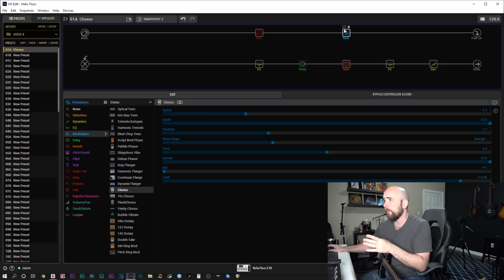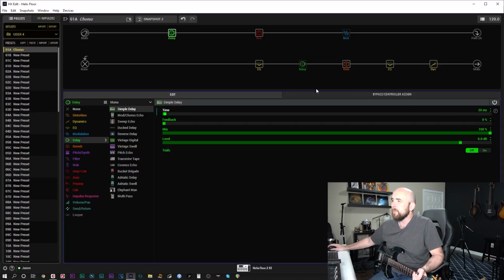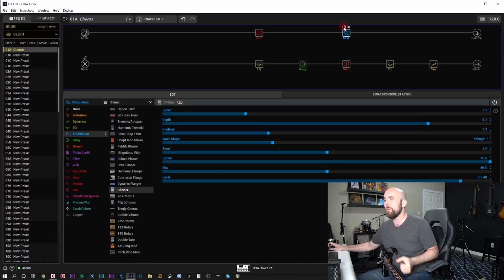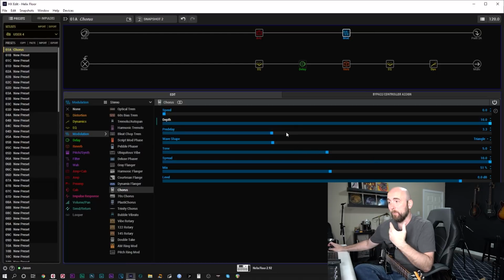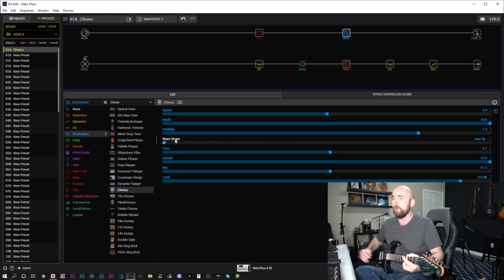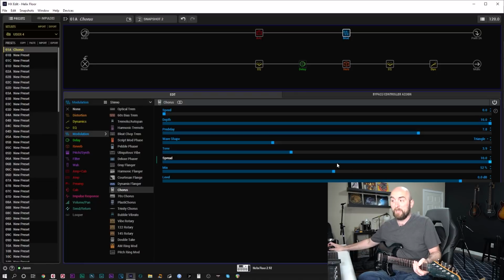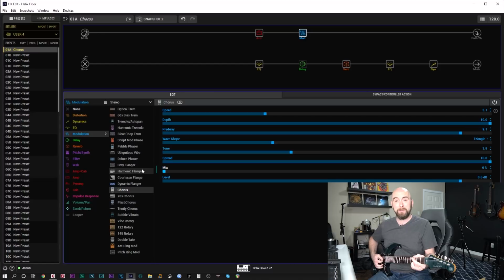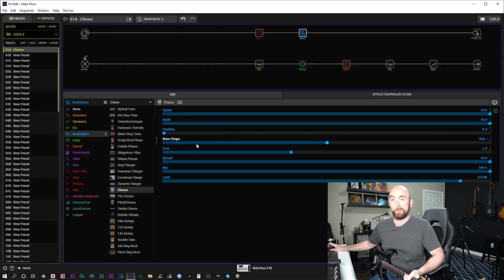Line 6 Helix - Dialing In... The Chorus Effect (Helix/HX Stomp/PodGo)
In this episode of Dialing In... I take an in depth look into how the Chorus effect works. I have had many requests to take a deep dive into certain popular effects and figured this was a good place to start. I find it is always easier to dial in quality tones when we undertstand exactly what each effect parameter does.